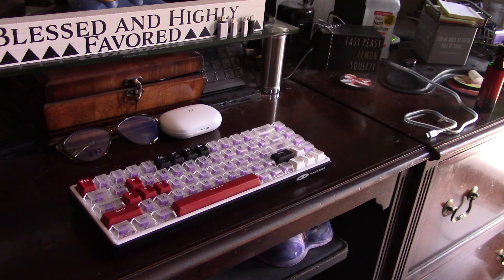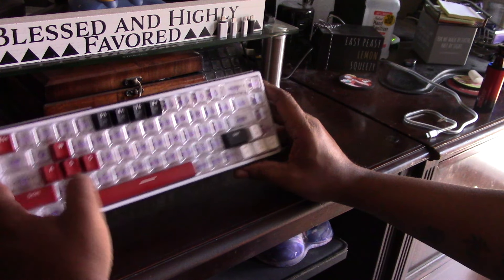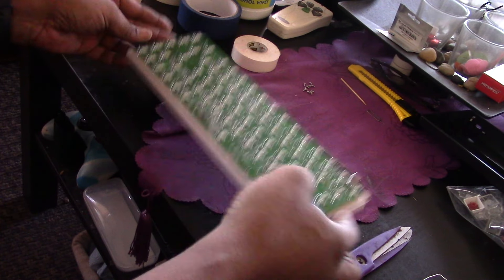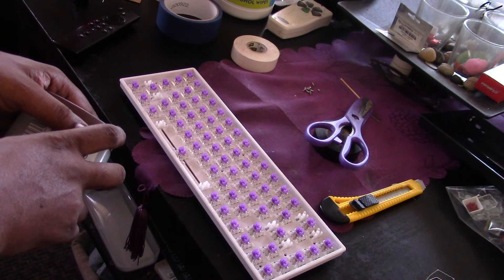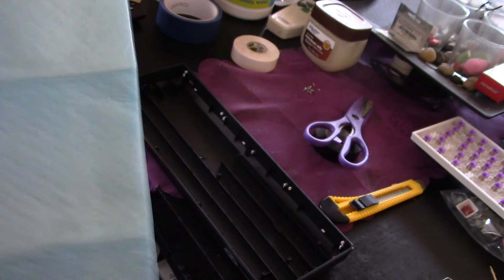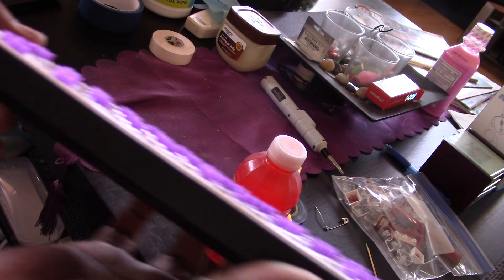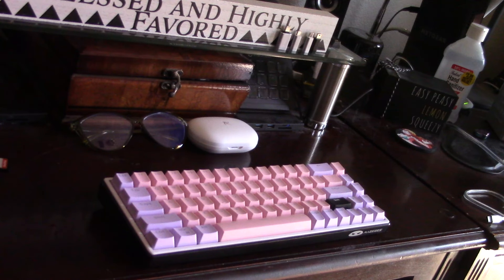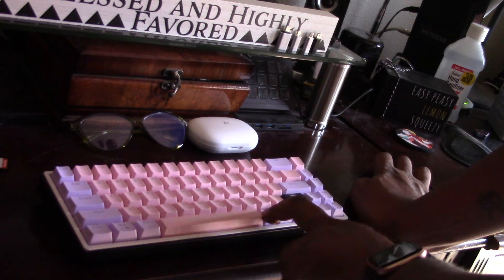Mod Your Mechanical Keyboard with Household Items!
What's up everybody?! Join me as I do the Switch & Click and Hipyo Tech keyboard modding challenge!

I recently became more interested in modding mechanical keyboards and came across two amazing content creators named Switch & Click and Hipyo Tech. I discovered they did a challenge where they modded a keyboard that I already owned, so I decided to challenge myself and mod it too!

My plan is to somehow get Betty (Switch & Click) and Hipyo Tech to notice my video and give me their thoughts on my mod. Will you help me?

Compare our mods!

00:00 Introduction
00:46 Before Mod Sound Test
02:16 Removing Keycaps
02:44 Let's Open it Up!
03:13 Electrical Tape Mod
04:41 Vasoline Lubing?
05:56 Puppy Padding Mod?!
08:04 New Keycaps!
09:25 Before and After Sound Test
10:26 Results?